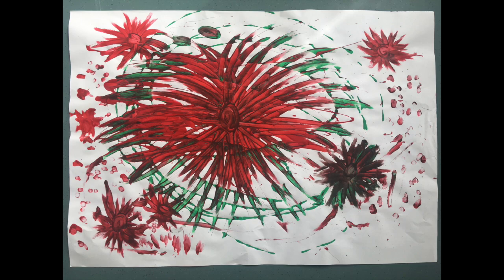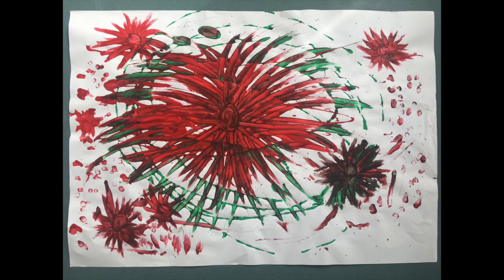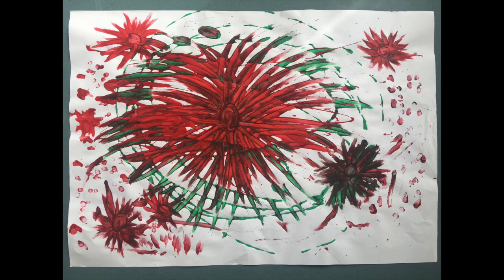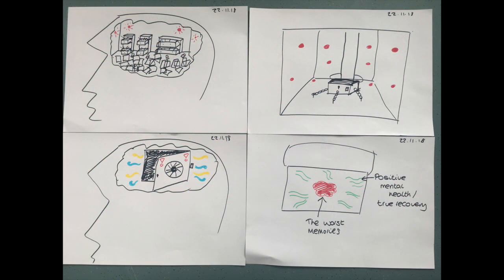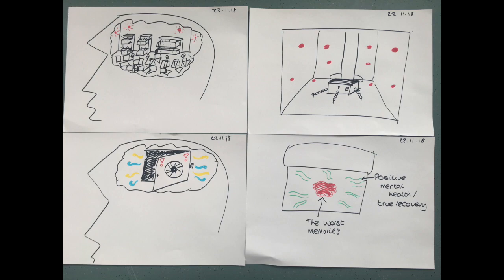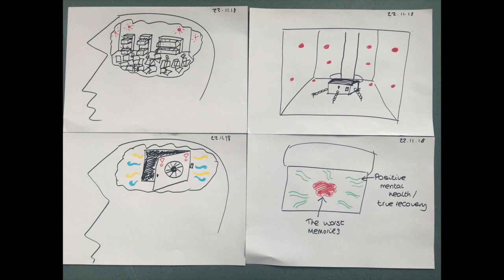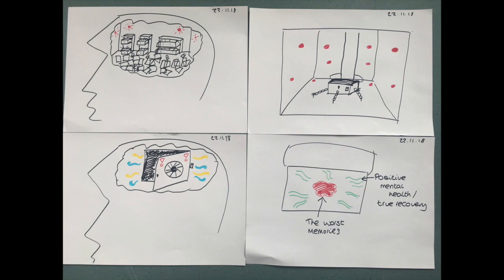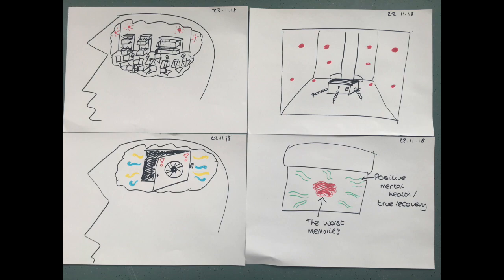Claire reflects on her experience of art therapy, adolescent trauma and emotional dysregulation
At the age of 17 years old, Claire accessed art therapy for approximately 9 months. Claire started art therapy within a community CAMHS  service, after being discharged from several consecutive Inpatient Units.

Find out more about what clients said about their experiences with art therapy